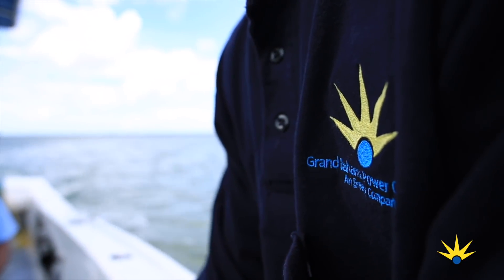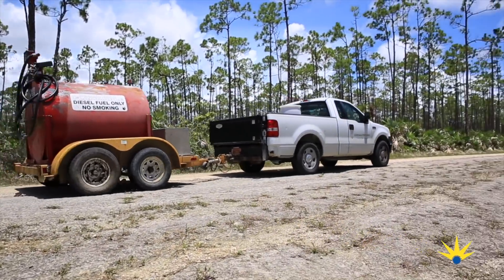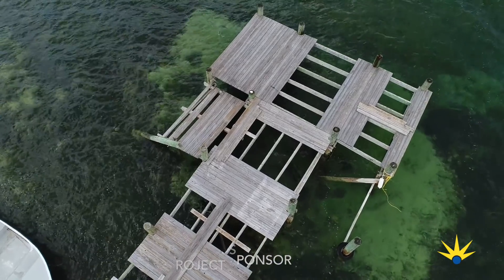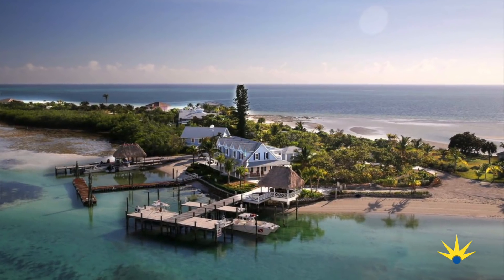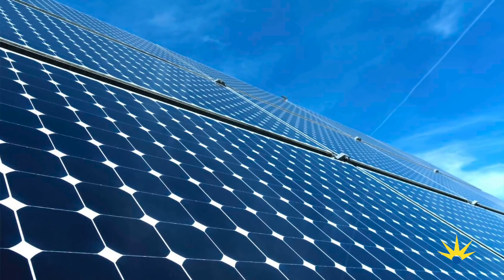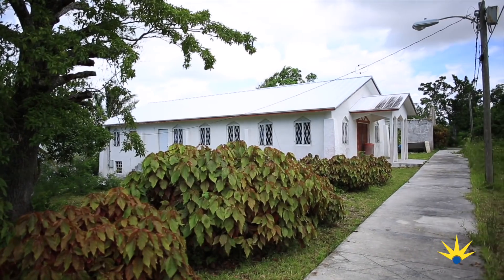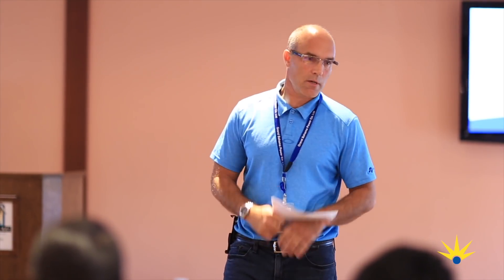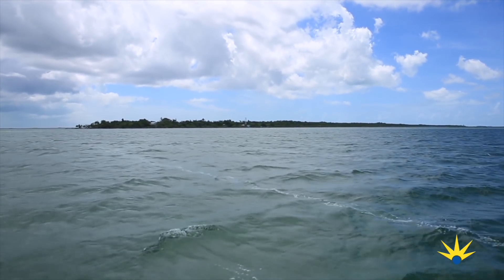Water Cay Solar Project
GBPC will officially commission Grand Bahama’s first solar microgrid to safely power homes and businesses on Water Cay with clean, renewable energy from the sun.

Around the world and here at home there is increasing awareness of environmental protection as critical to a sustainable, healthy planet for this generation and the generations to come. At GBPC, we recognize that our customers and stakeholders are demanding renewable technologies. We also know that we have a responsibility to do what we can to protect our natural resources. The Water Cay solar initiative and our investments in energy storage provide clear examples of that commitment, and to stabilizing electricity costs for the benefit of Grand Bahama’s energy future